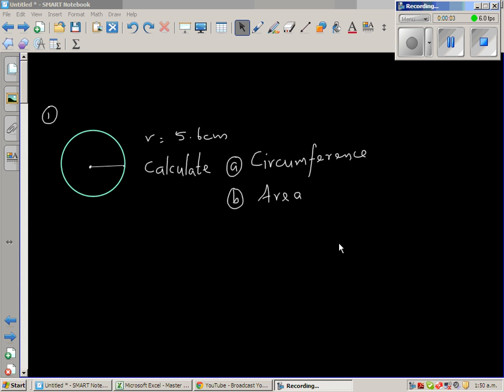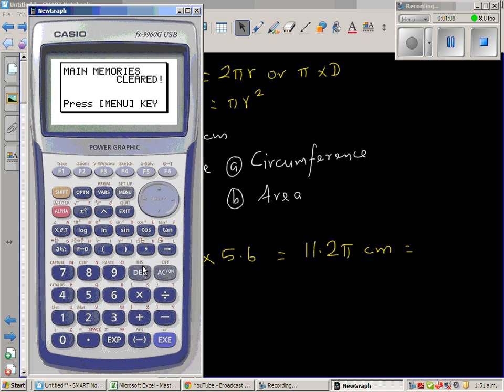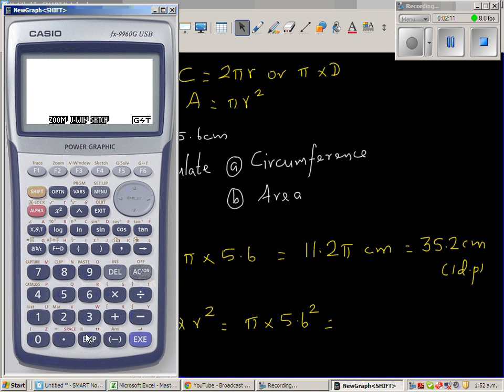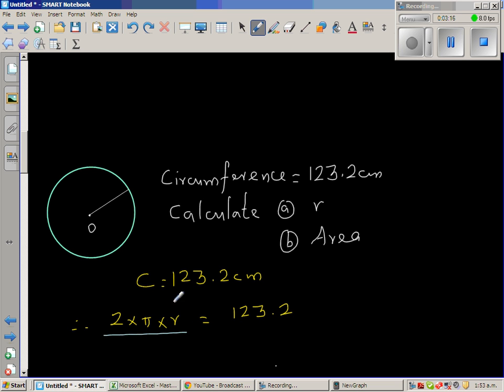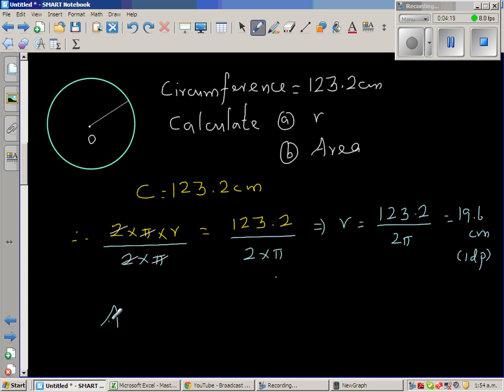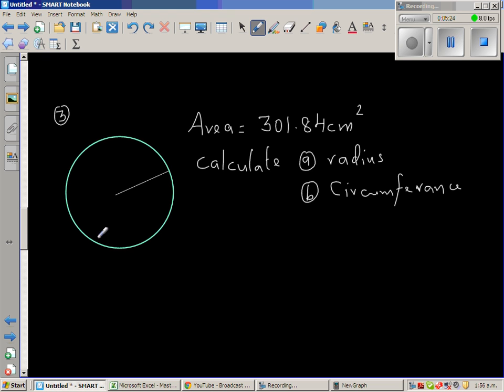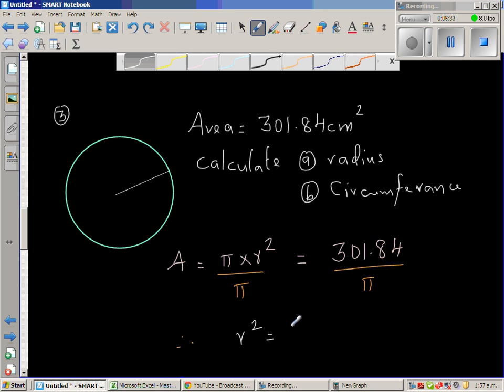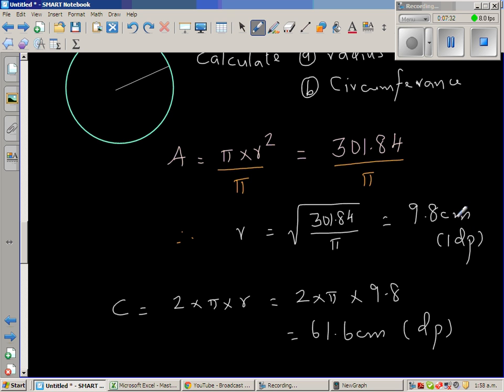Calculating Circumference, Area and radius of a circle